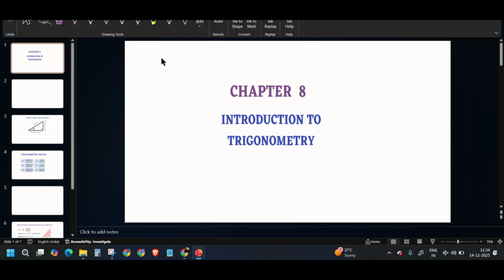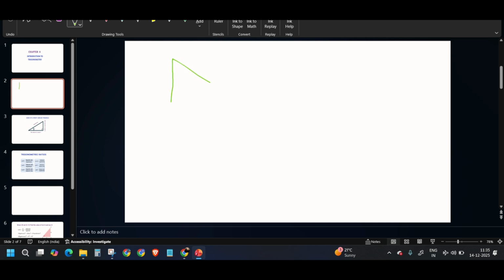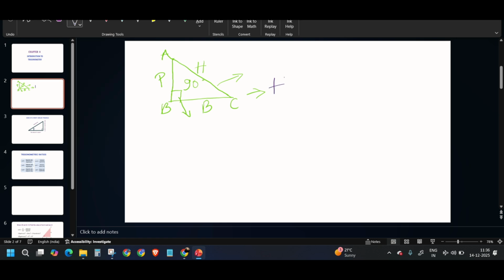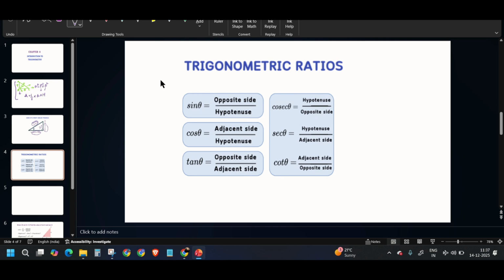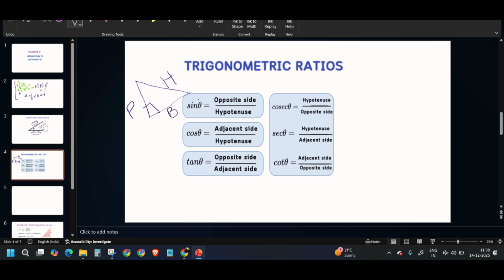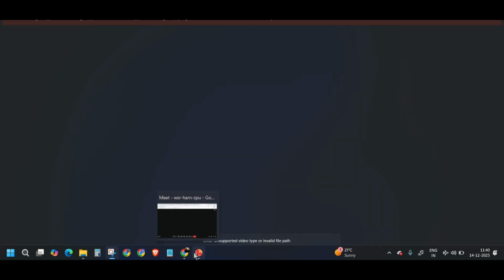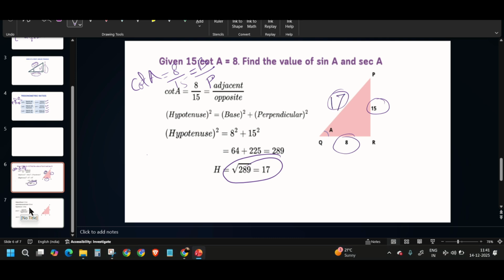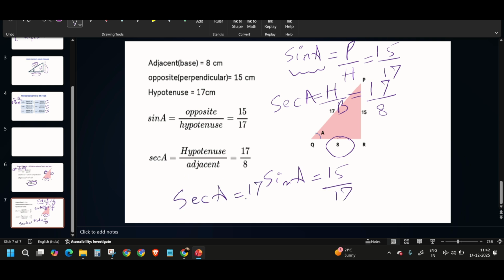INTRODUCTION TO TRIGONOMETRY